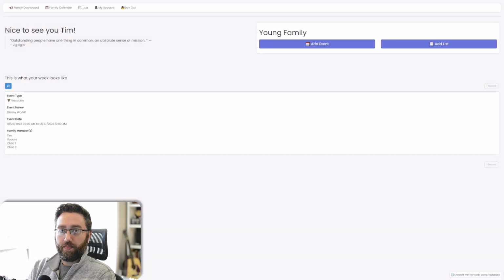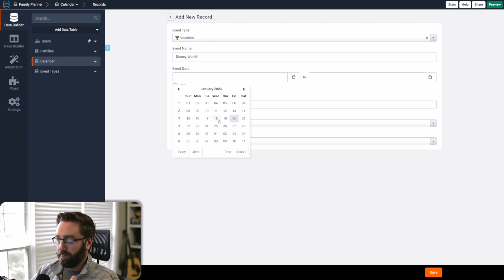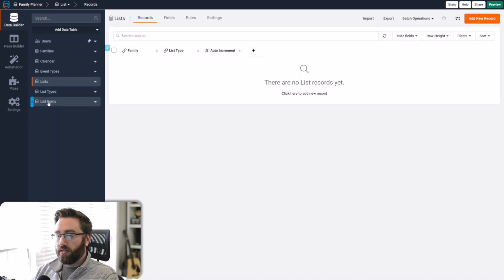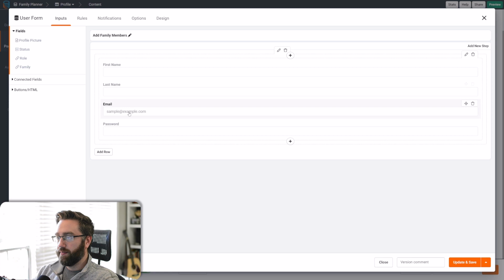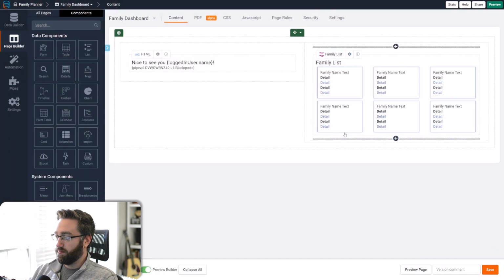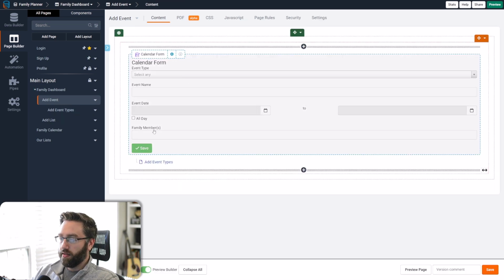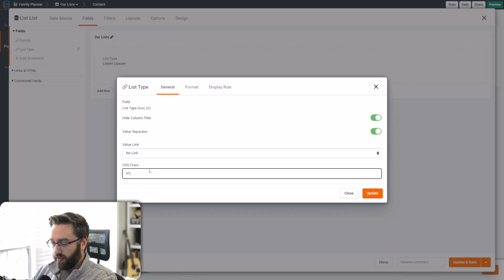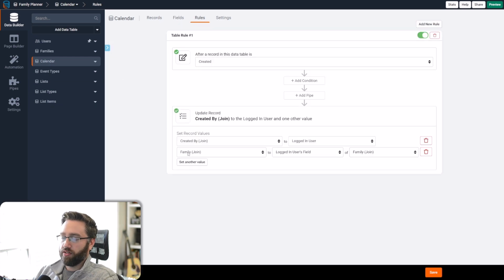Build it with Tim - Multi-Tenanted Family Planner App